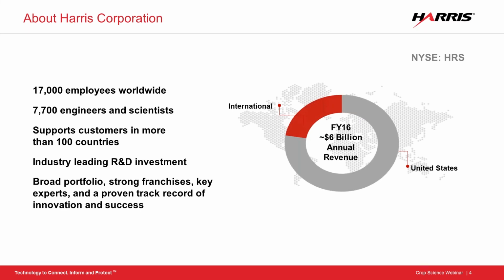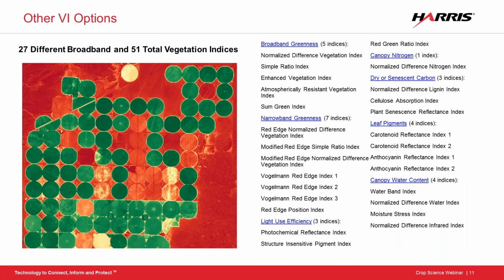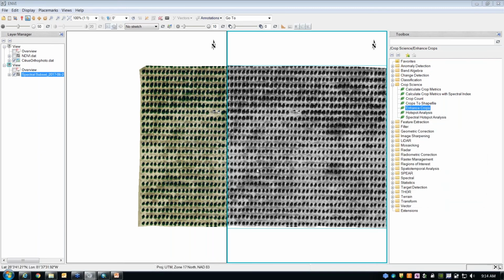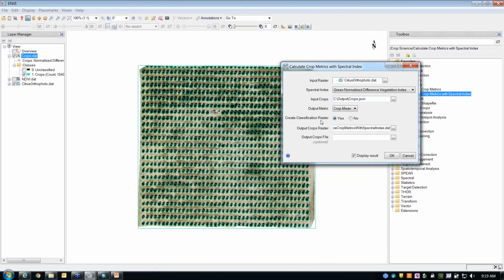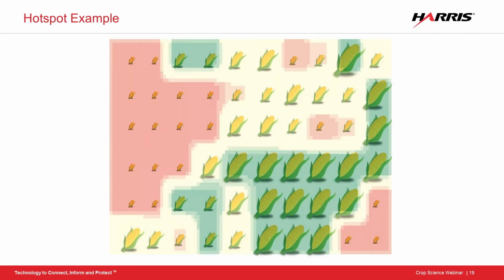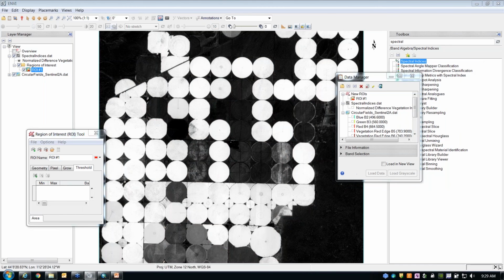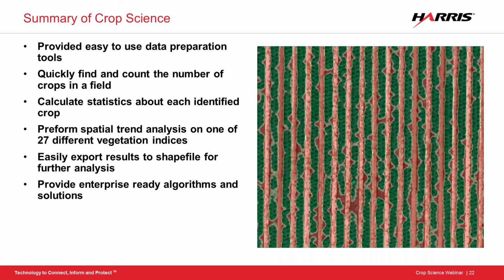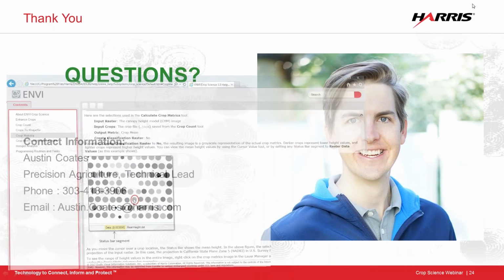Effectively Using Imagery for Precision Agriculture | Webinar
Tight profit margins are nothing new to growers. With a large portion of budgets tied up in fixed costs, satellite, fixed-wing, and UAV imagery are being looked to as a way to loosen the margin squeeze. However, in order to realize the potential that imagery offers, advanced analysis tools like ENVI need to be used to extract actionable information. The good news is that ENVI® Crop Science now puts the information available from these scientifically proven approaches into the hands of anyone, regardless of their prior experience with remote sensing.

Learn how ENVI Crop Science can:

- Ingest any type of data, from any sensor
- Monitor crop health down to the individual plant level
- Detect plant stress and target specific field locations for remediation
- Monitor crop growth for harvest and yield predictions